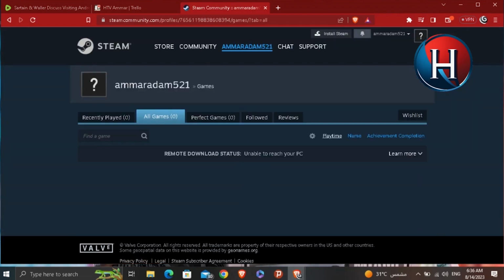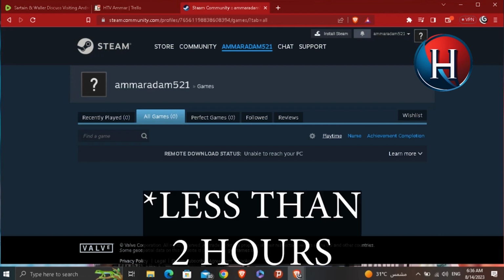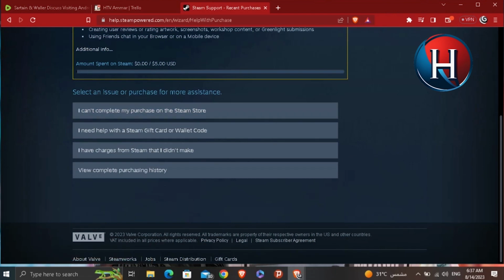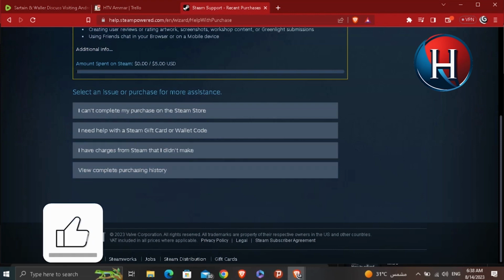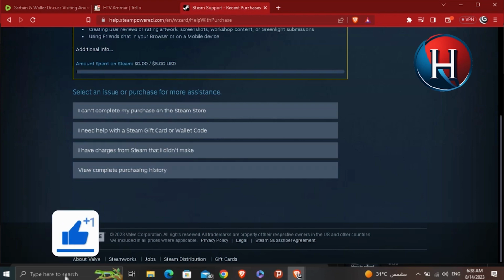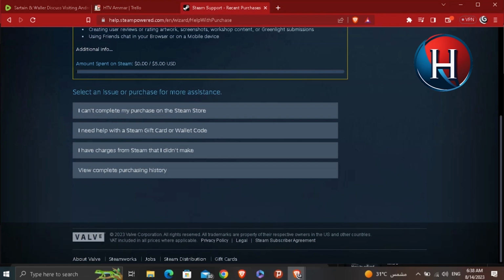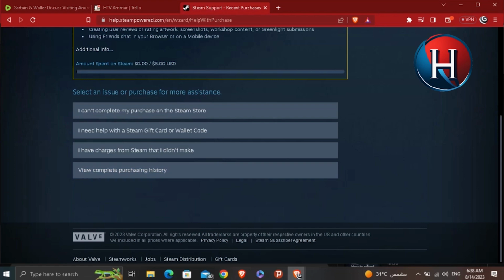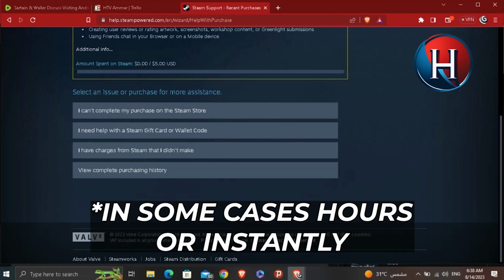How to get a refund on Steam games (FULL GUIDE)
You'll learn how to get your money back on steam games, so you know how do you get a refund on steam. Basically, how to get a full refund on steam. Enjoy!